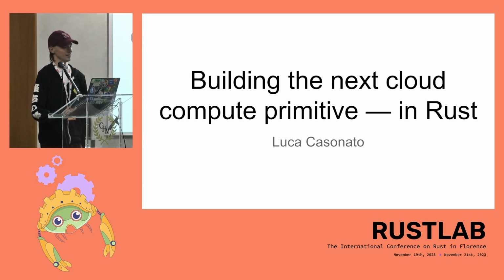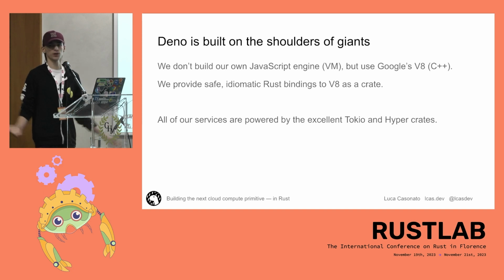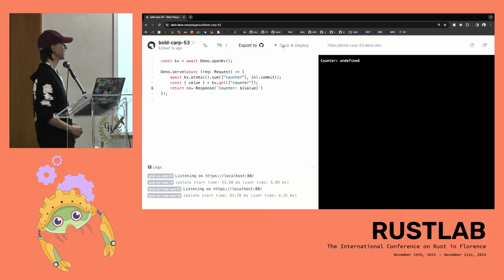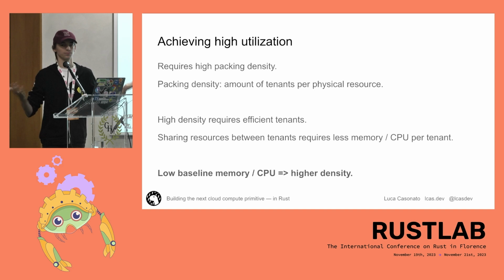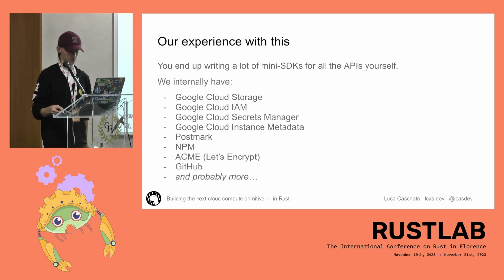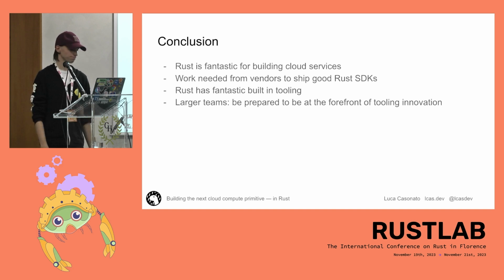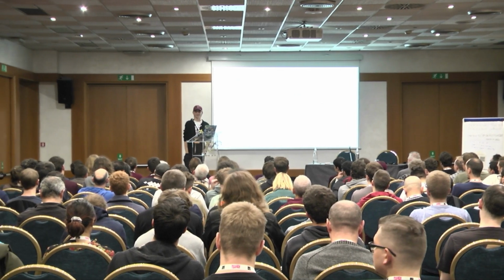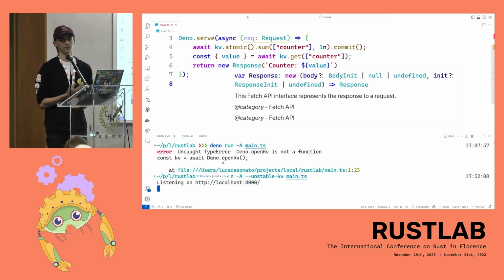Building the next cloud compute primitive, in Rust - Luca Casonato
ABSTRACT:
The web is evolving. First we hosted it out of closets, then out of on-prem servers, and now out of public cloud data centers. The abstractions we deploy our code with are changing just as fast. From bare metal, to VMs, to containers, and now to sandboxed JavaScript or WebAssembly isolates. This shift is driven by the ever present need for maximum performance at the lowest cost. Interestingly, all of the latest generation of sandboxed isolates are written in Rust - but why?
Let's explore this while we talk about packing density, tenant isolation, the Linux kernel, and how this all relates to us building the most starred Rust project on the planet in the process.

 / rustlabconference

⚙️  Follow DEVELER on INSTAGRAM:

 / wearedeveler
⚙️  Follow DEVELER on FACEBOOK:

 / we.are.develer
⚙️  Follow DEVELER on TWITTER:

 / develer
⚙️  Follow DEVELER on LINKEDIN:

 / 114426
⚙️  Follow DEVELER on TIK TOK:

 / wearedeveler